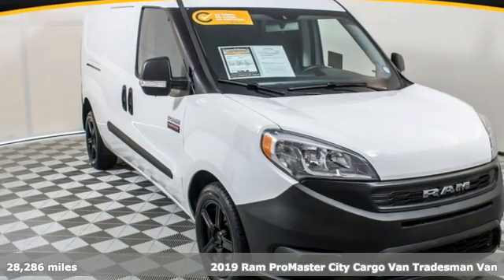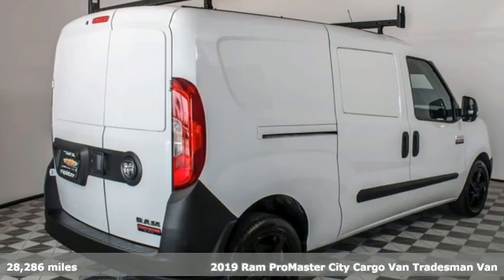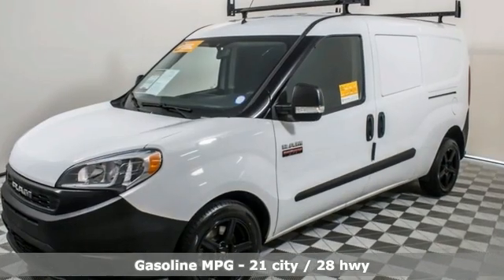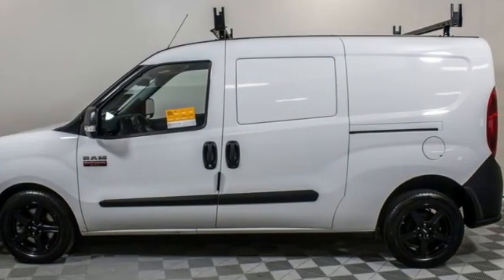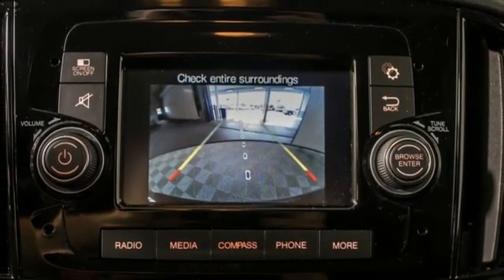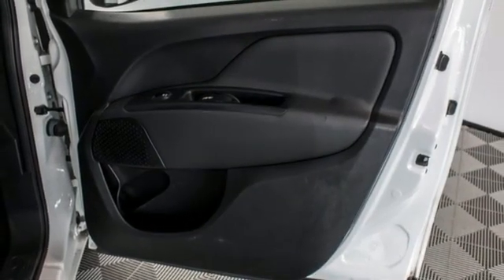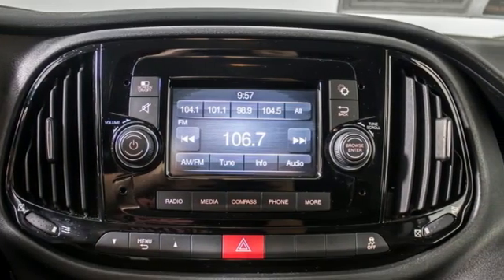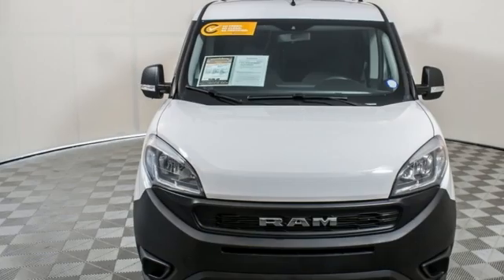Used 2019 Ram ProMaster City Clermont, FL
Year: 2019
Make: Ram
Model: ProMaster City
Trim: Tradesman
Engine: 2.4L I4 MultiAir
Transmission: 9-Speed 948TE Automatic
Color: White
Interior: black
Mileage: 28286
Stock #: 6M99935A
VIN: ZFBHRFAB6K6M99935
Recent Arrival! Priced below KBB Fair Purchase Price! 2019 Ram ProMaster City Tradesman Tradesman Bright Whitebrbrbr21/28 City/Highway MPGbrbrTO KEEP YOU SAFE, WE DELIVER!brbrBUY ONLINE-TEXT-EMAIL-CHAT-PHONE AND WE WILL DELIVER YOUR NEXT VEHICLE TO YOUR DOOR!brbrFROM OUR SALES FLOOR TO YOUR DOOR!brbrIT'S THAT EASY!brbrbrHere at Napleton Chrysler/Jeep/Dodge/RAM in Clermont, we care about you and want to do all we can to earn your business. Stop by anytime at 15859 State Road 50, Clermont, FL 34711, or give us a call at , if you have any questions, concerns or comments. From everyone at our Clermont, FL, new and used car dealership, we look forward to leaving you the most satisfied auto customer possible.

Address:
15859 State Road 50